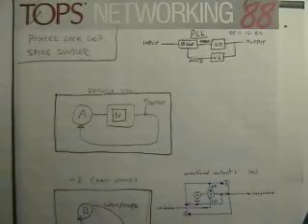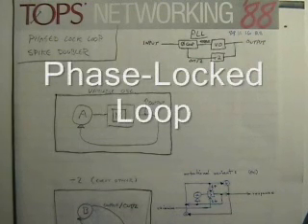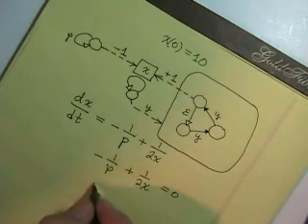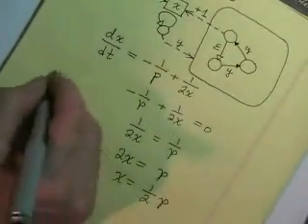Timing Machinery, Part 2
The frequency multiplier timing machine uses feedback and leads to a differential equation.